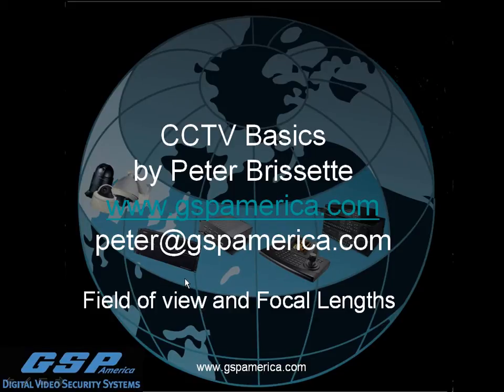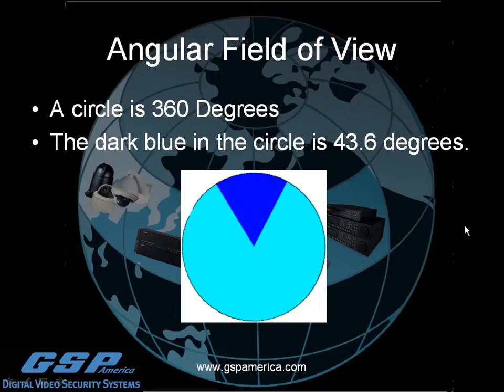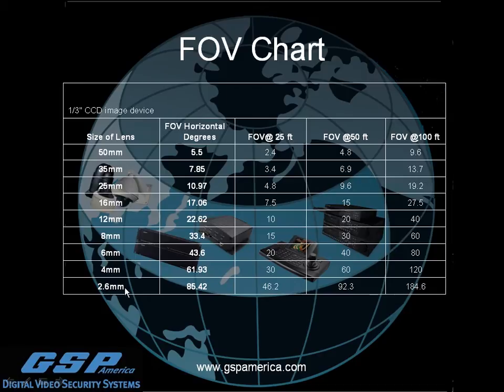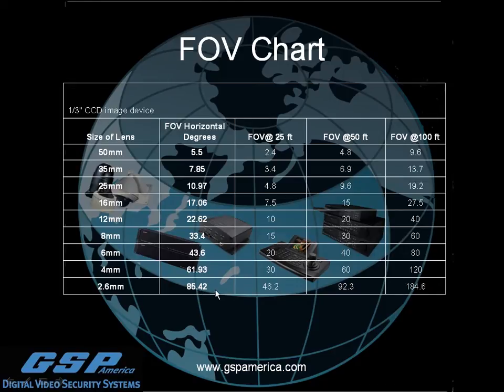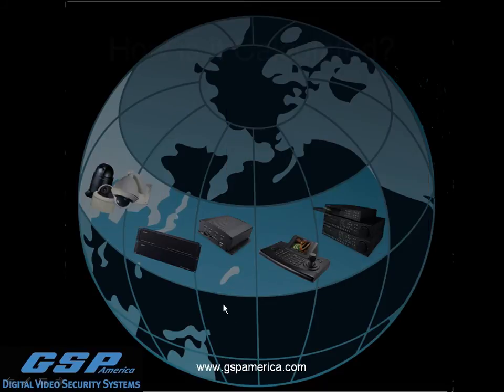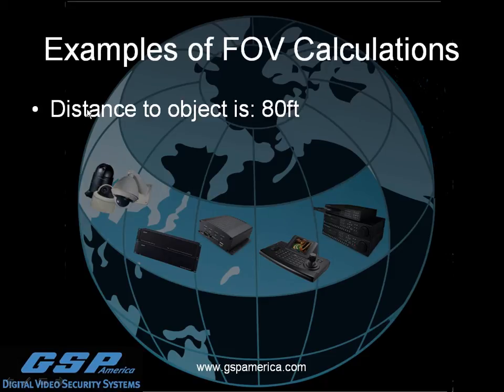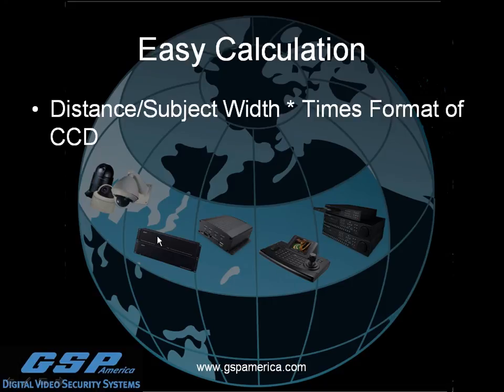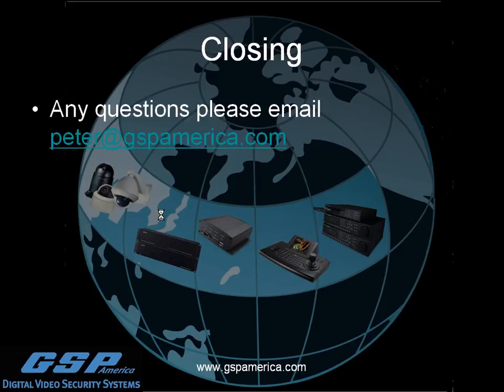Understanding Field of View Calculation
What is Field of View? And how do you determine the correct lens for your video security camera?